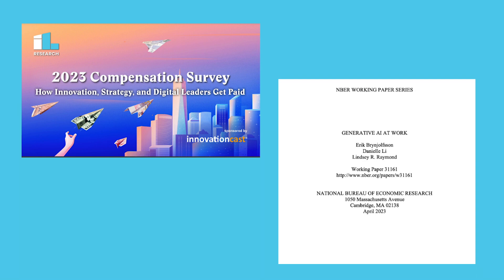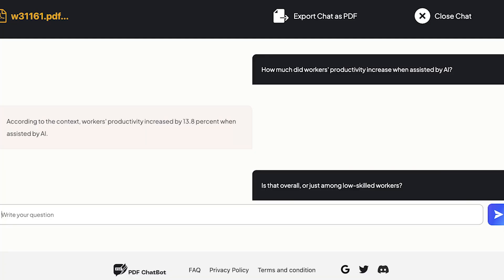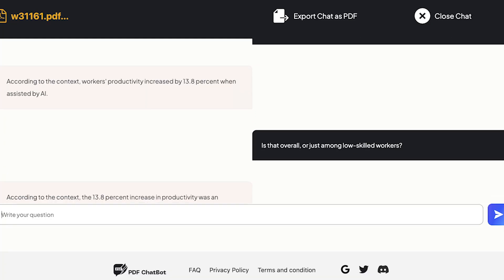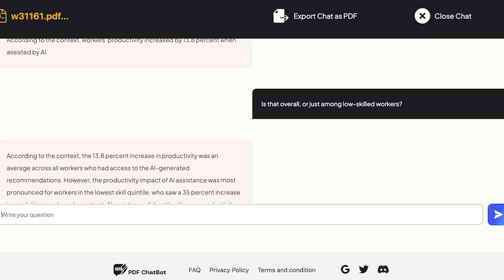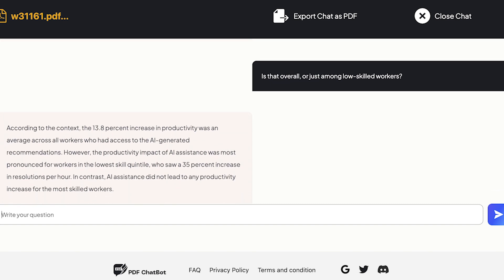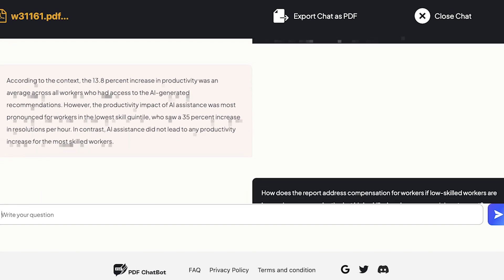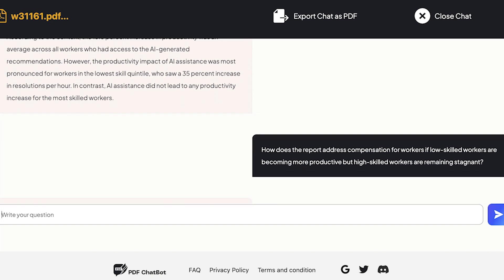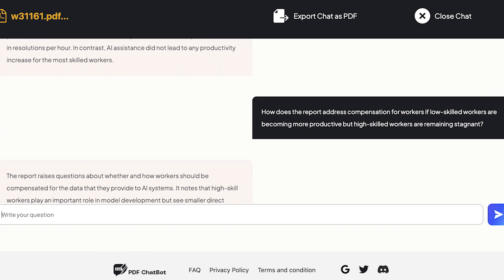Testing and Rating Ask Your PDF, the PDF Chatbot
Every Friday, we're testing and reviewing generative AI tools so you don't have to. We'll be evaluating use cases, considering pros and cons, and sharing the types of jobs that would benefit from each tool.

This week, we rated Ask Your PDF, a generative AI tool that allows users to upload a PDF and converse with a chatbot about its contents.

Be sure to sign up to receive the full newsletter from The Gen AI Toolbox: genaitoolbox.com.